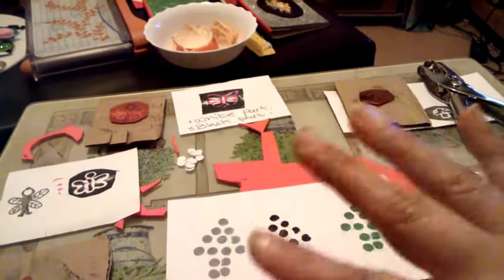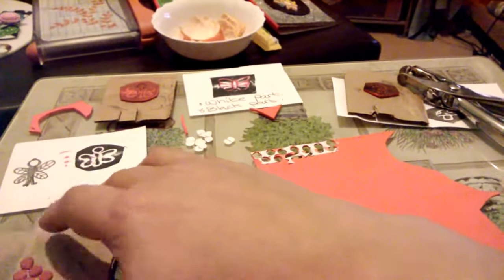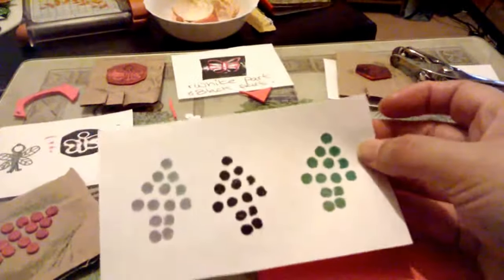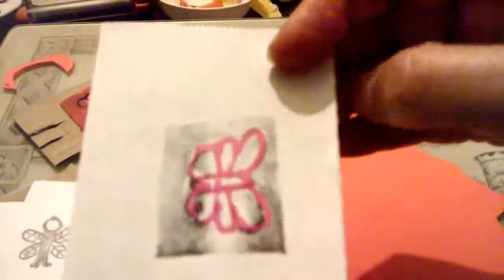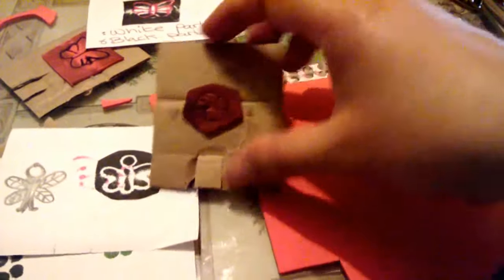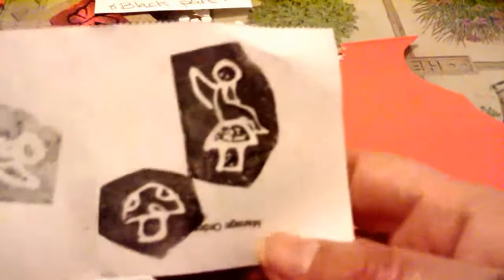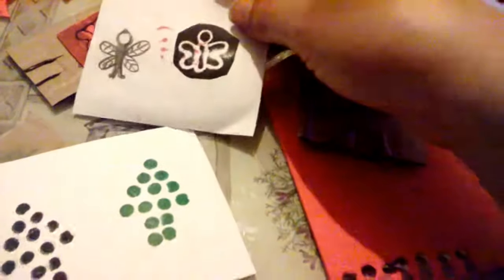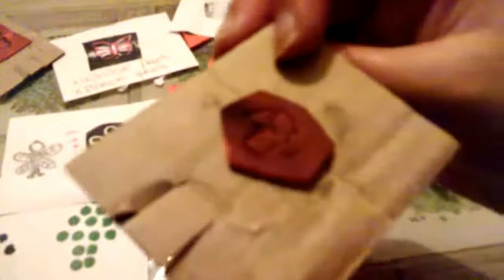HOMEMADE FOAM STAMPS